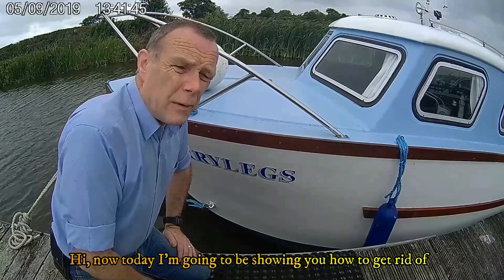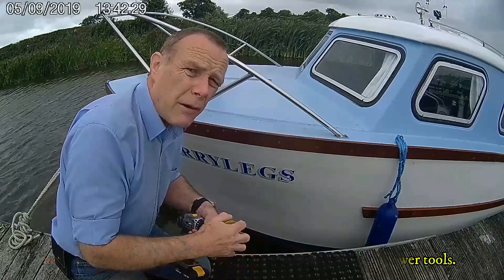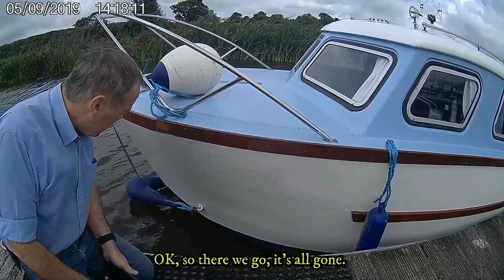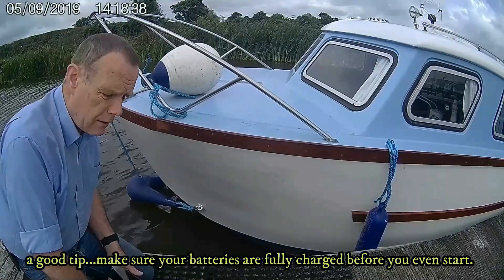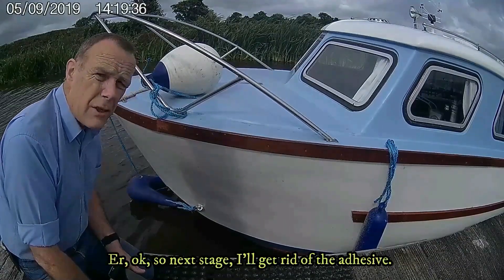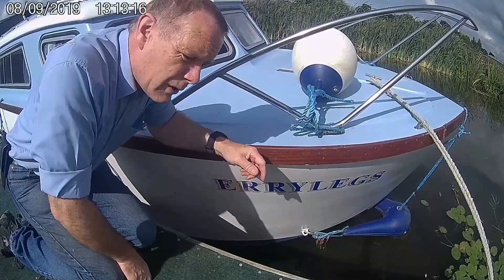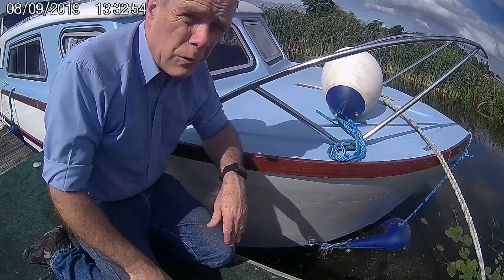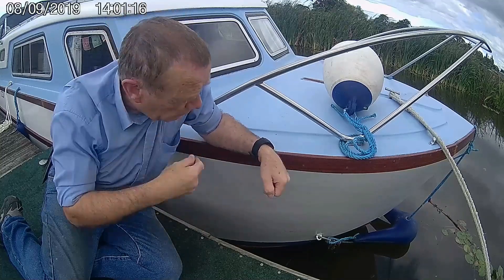01 - Boat Rename Part 1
Part 1 covers how to remove old vinyl lettering from a GRP canal cruiser.